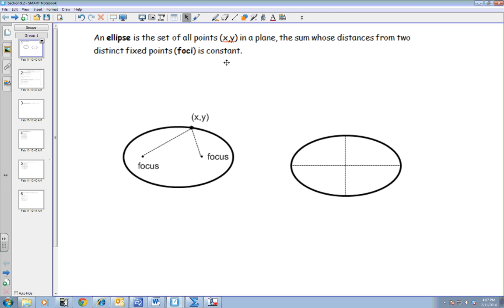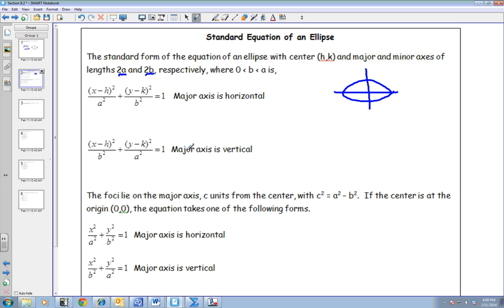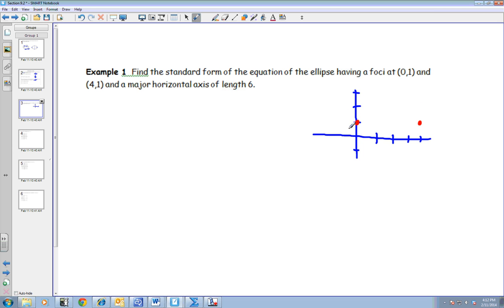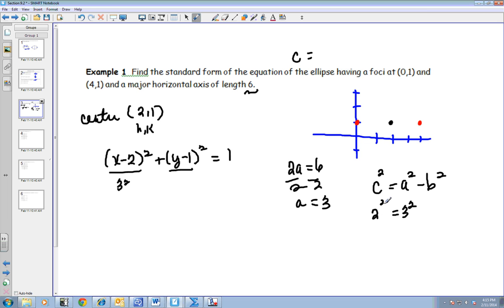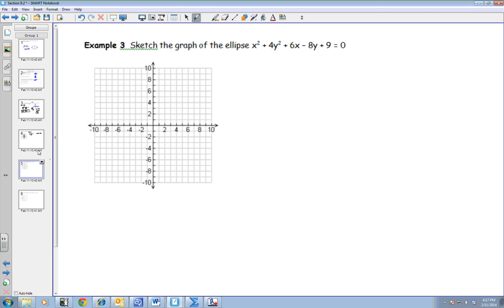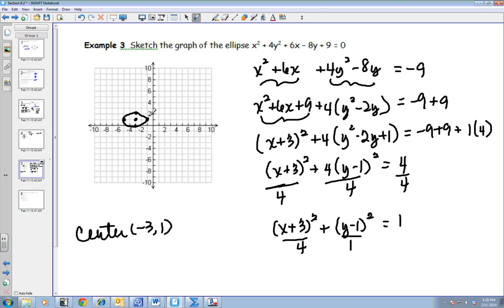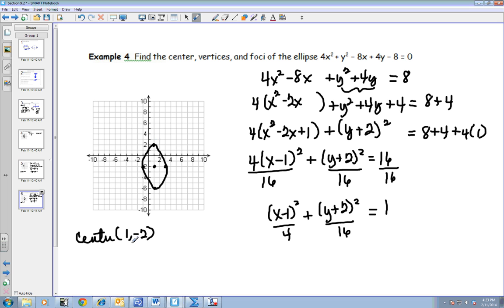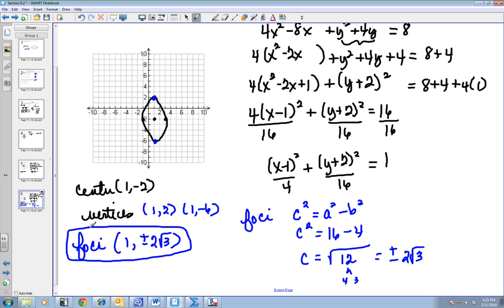Section 9 2 Ellipses